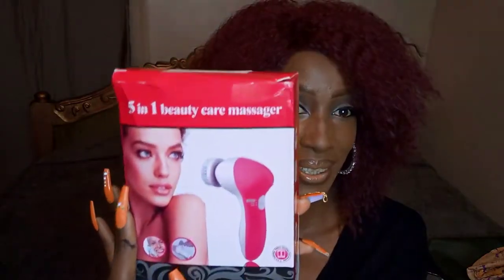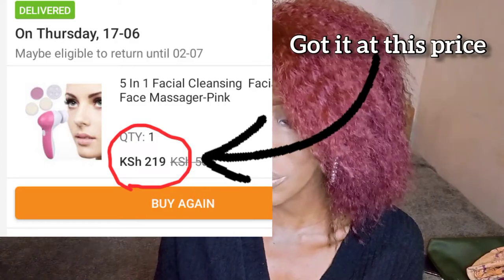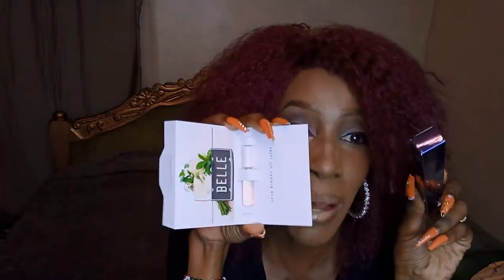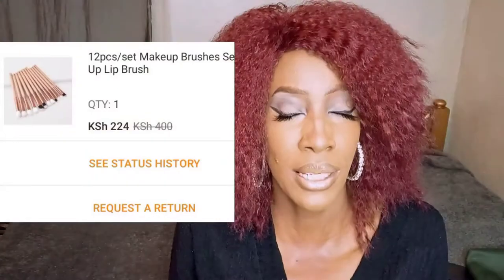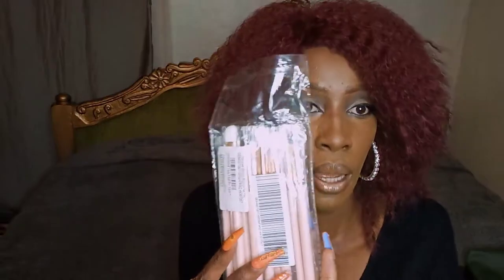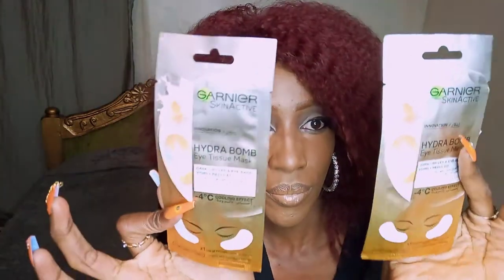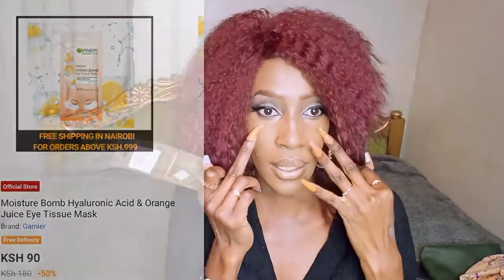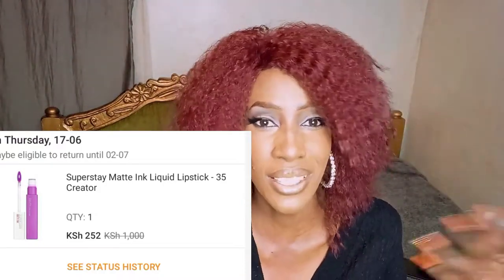Is The Jumia Anniversary Sale Worth it???|Jumia Haul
Hi all,
here's another Jumia haul

~Instagram~@naningakoei
~twitter~@naningakoei
~tiktok~@naningakoei

8
Endebess-30201
Kenya

~Instagram~@naningakoei
~twitter~@naningakoei
~tiktok~@naningakoei

8
Endebess-30201
Kenya

Lets Chat
Instagram~naningakoei
Twitter~@naningakoei

8
Endebess 30201
Kenya